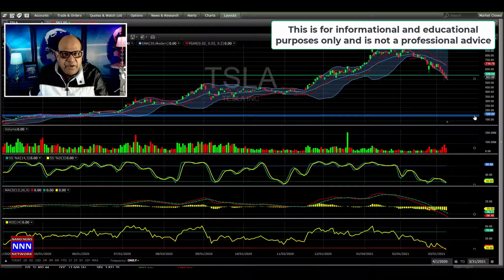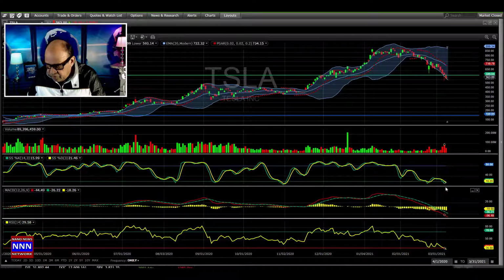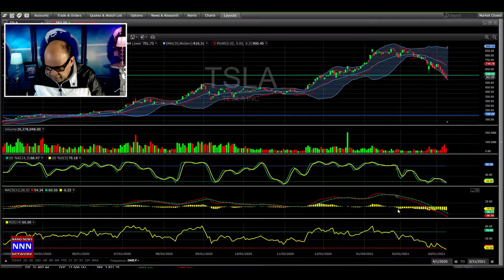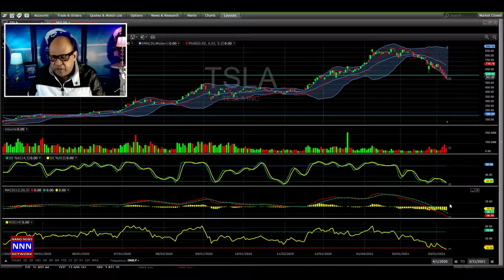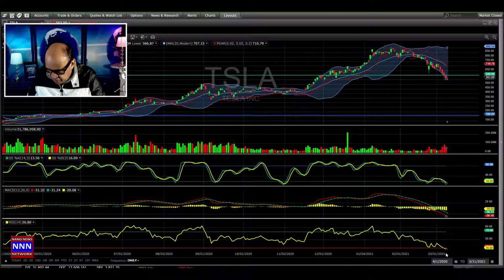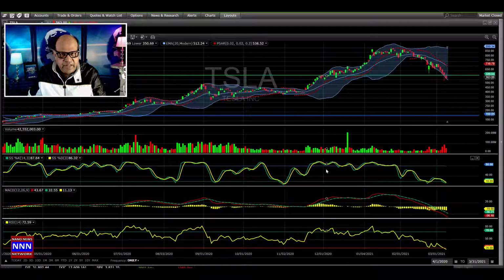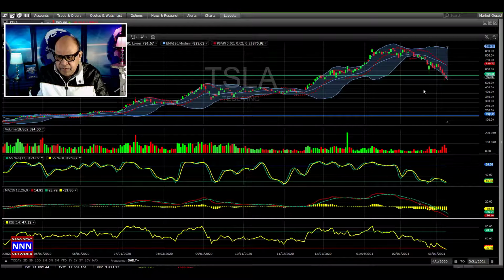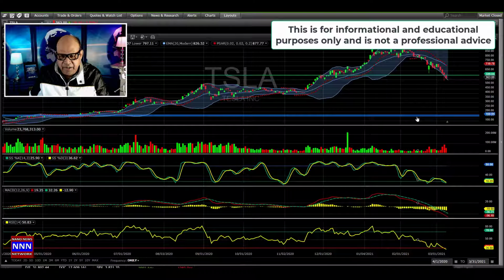Is Tesla Ready for a Bounce or Headed to $160 Technical analysis?